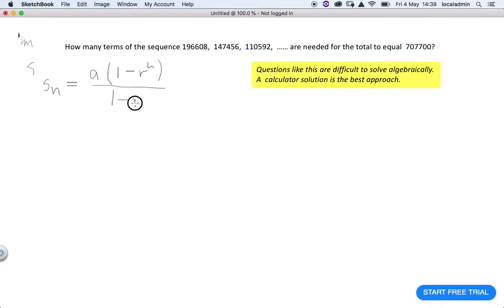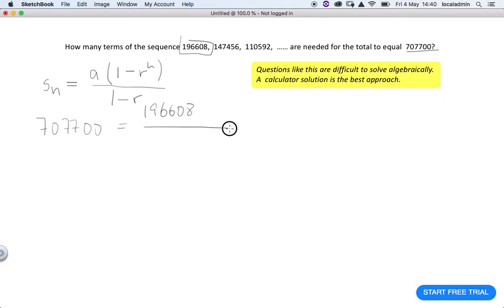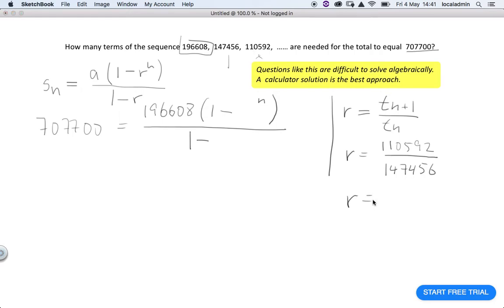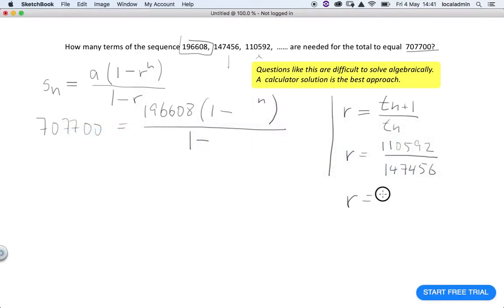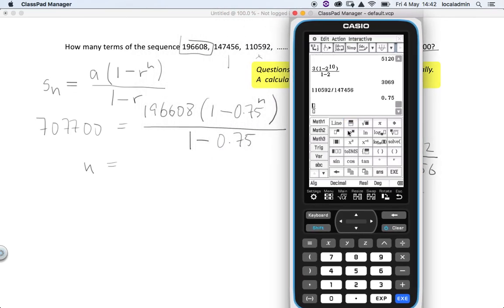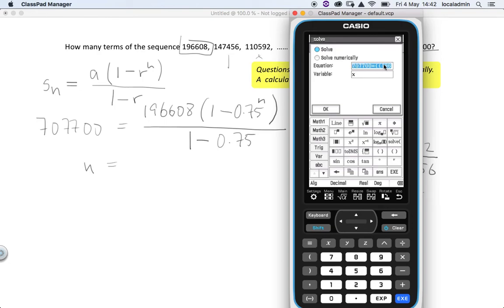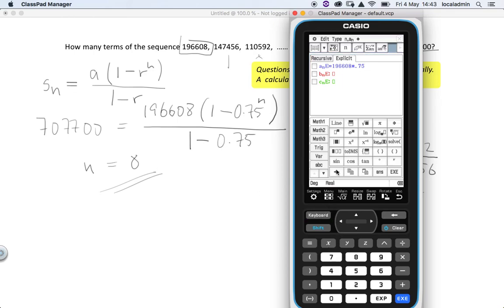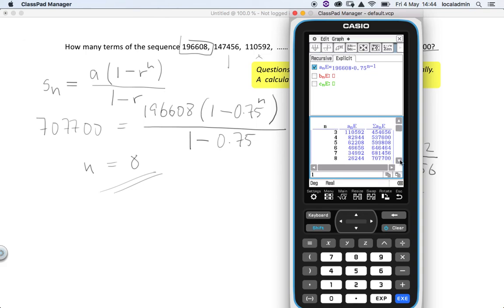finding n - geometric series